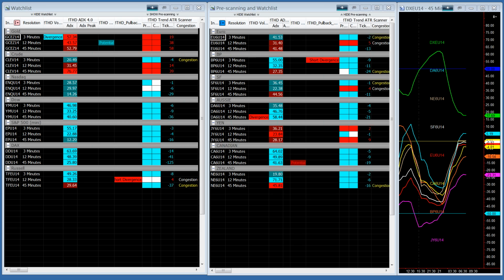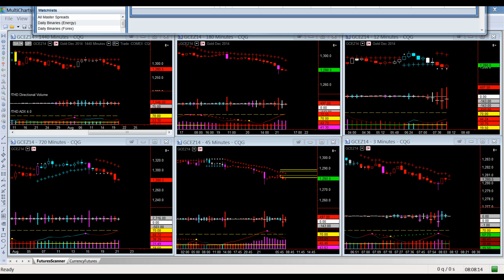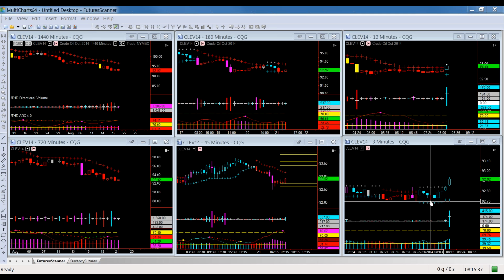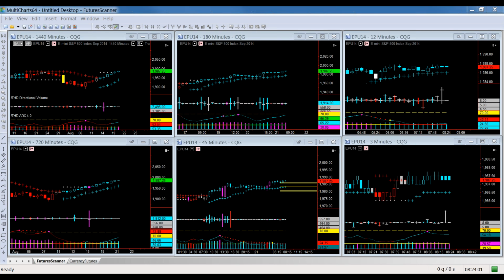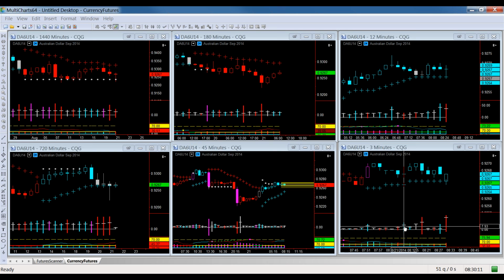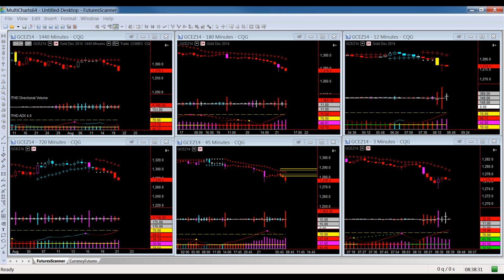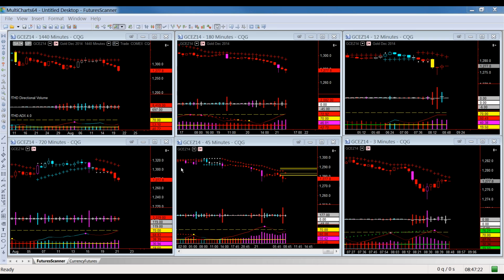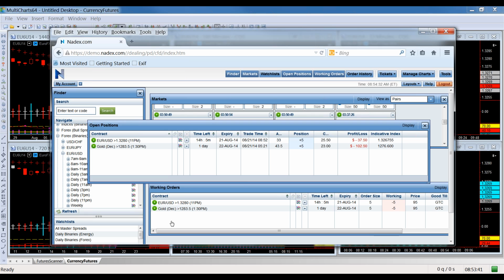Live Trading Room for August 21, 2014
Gail goes over the currencies and futures prior to the market opening at 9:30 am ET.